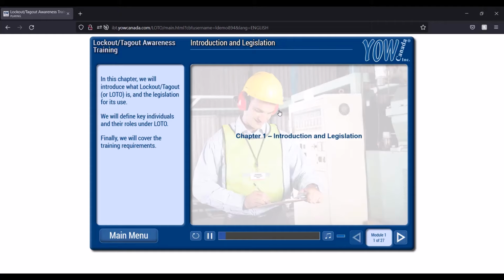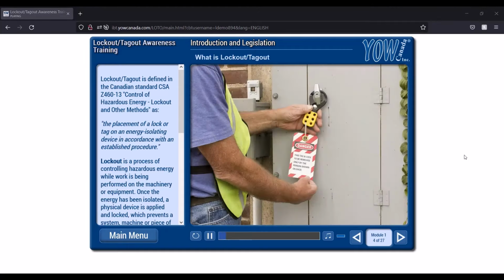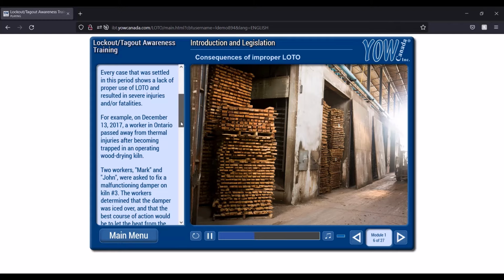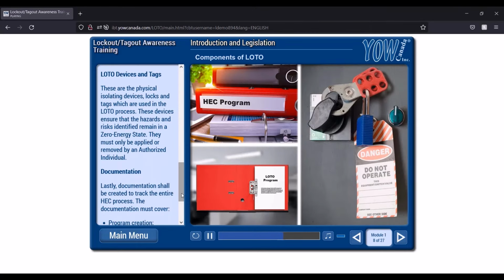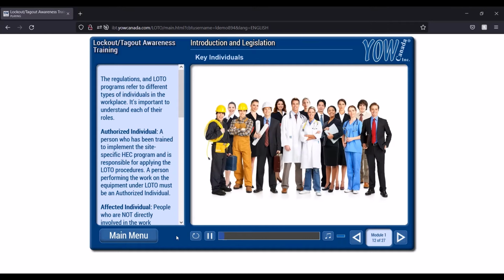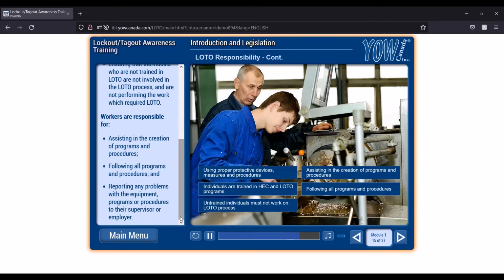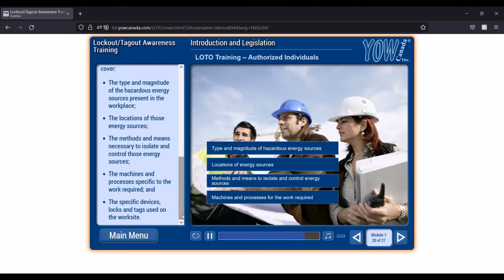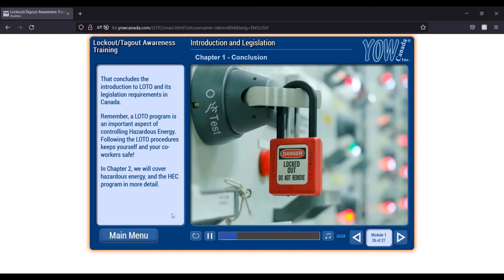Lockout/Tagout Training by YOW Canada Inc.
Hi and Welcome to YOW Canada!

This video is a sneak peak at our Workplace Violence and Harassment Training. Like all our courses, you can log in and out of the training as many times as needed and the progress is saved automatically.

This course is offered in English only and includes interactive exercises which are suitable for any learning style.

You can view a list of products, as well as demos for all our training courses